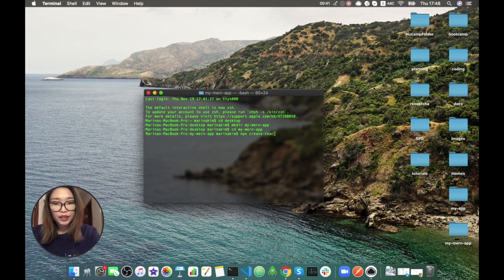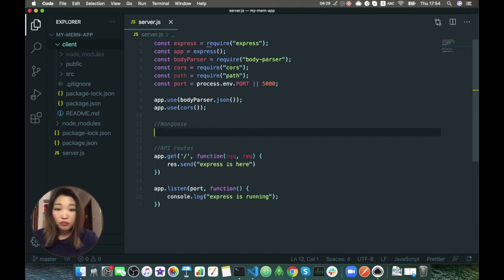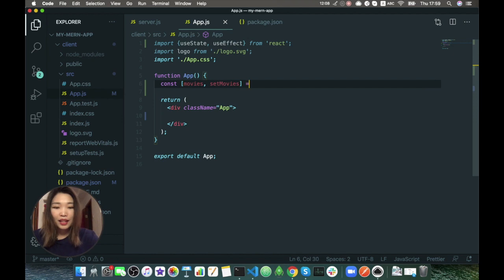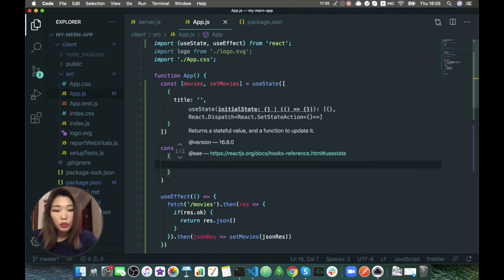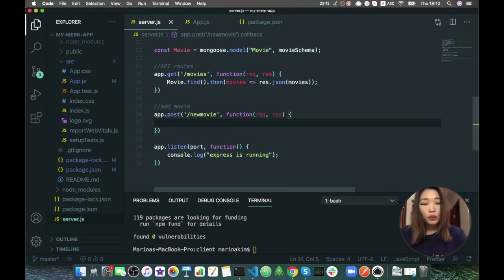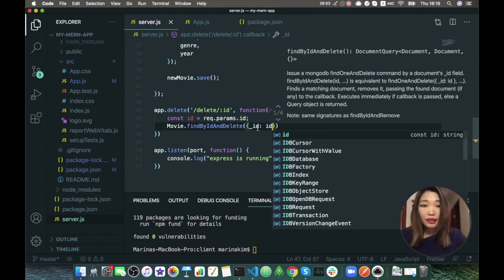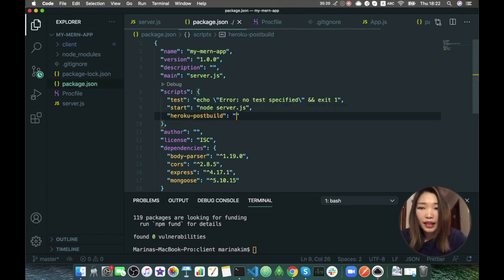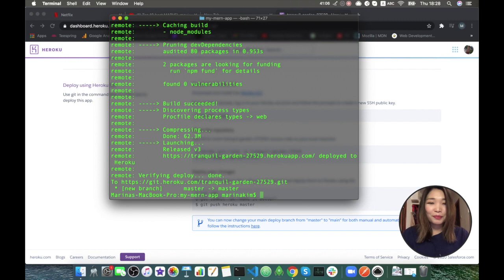All-In-One: Build and Deploy MERN App to Heroku | Free and Easy | MERN Tutorial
All in one video - we will build and deploy MERN App to Heroku for free and in an easy way. Thanks for the great MERN tutorial idea by the way!

Prerequisites:
I assume you know how to connect your app to MongoDB Atlas using mongoose. Here's the link to the tutorial where i explain how to do that
I also assume you have Heroku CLI, git and node installed on your machine sooo.

Also for convenience, here is the link to my git repo

Equipment used:
- MacBook Pro 2019
- iPhone 6s Plus

 - iMovie (video editing)
 - Canva (YouTube thumbnail)
 - CloudApp (video recording)

Background music/Copyright: Moby - Extreme Ways